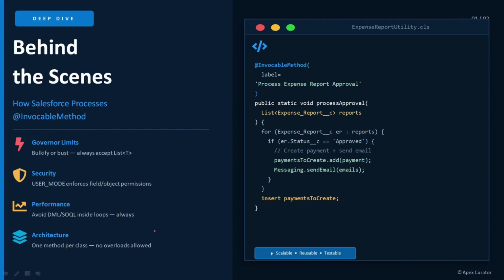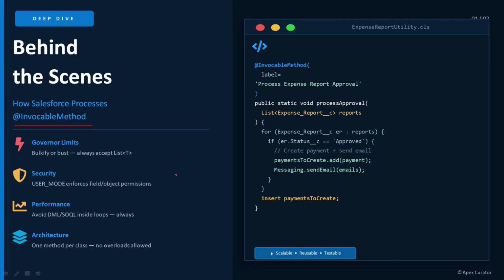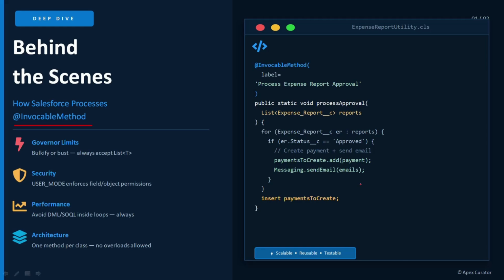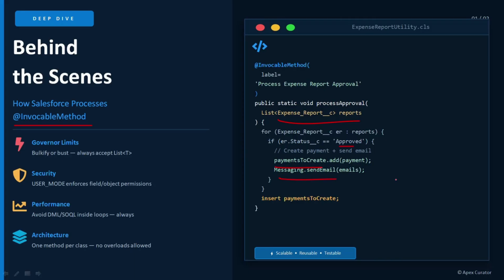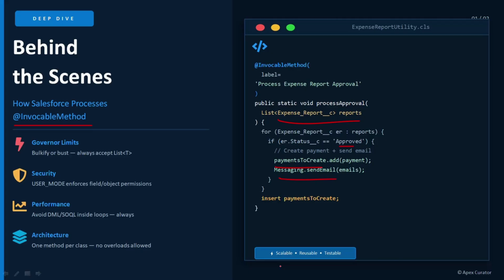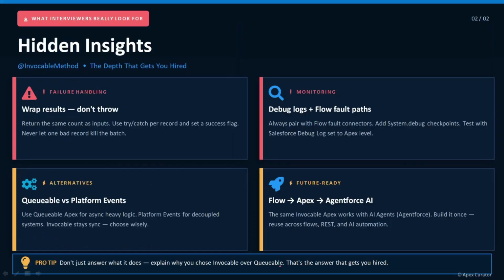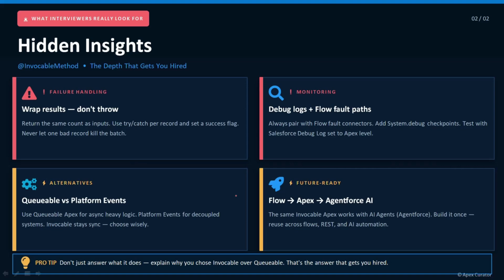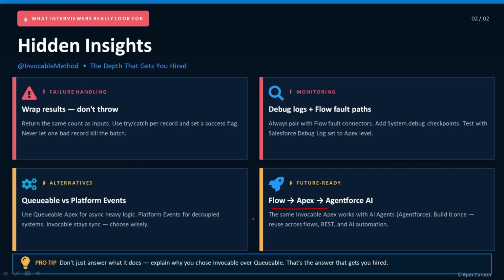Salesforce Interview Accelerator - APEX - Invocable apex in flow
🚀 Master Invocable Apex in Flows & Crack Your Salesforce Developer Interview! 🚀

When should you use Apex inside a Salesforce Flow? How do you pass data between Flow and Apex? Interviewers love testing your knowledge on Invocable Methods, @InvocableMethod annotations, and governor limits. If you want to stand out as a top-tier Salesforce Developer, you need to know how to bridge the gap between declarative and programmatic automation.

In this episode of our Salesforce Interview Accelerator series, we break down how to write bulkified Invocable Apex, pass collections, and handle real-world scenario questions that interviewers throw at you.

The List of Lists: Invocable Apex takes a List of inputs and returns a List of outputs to match the Flow's interview batches. Bulkification is mandatory!

Annotation Rules: You can only have one @InvocableMethod per Apex class.

Input/Output Variables: Use @InvocableVariable on custom Apex classes to pass multiple complex variables back and forth between Flow and Apex.

Have an Invocable Apex question or a weird bug? Drop it in the comments below—I reply to every single one! 👇